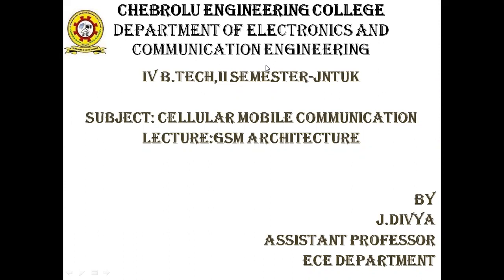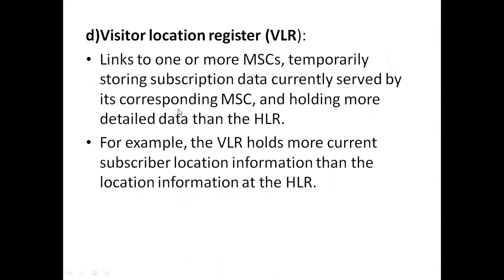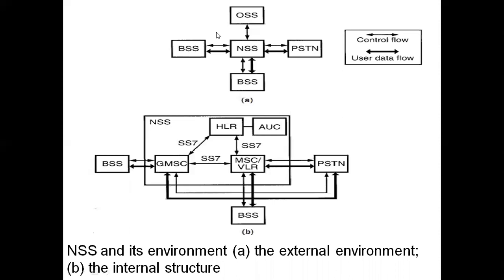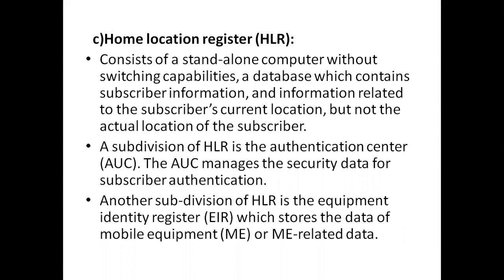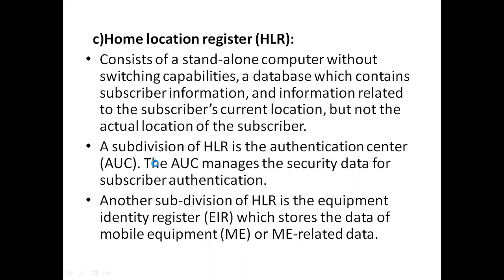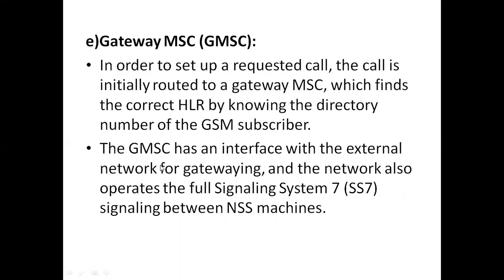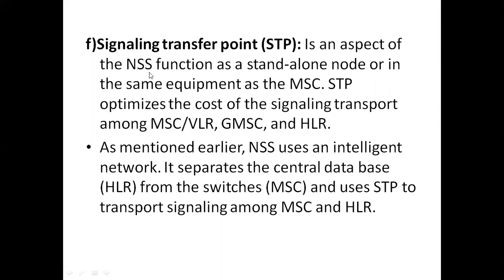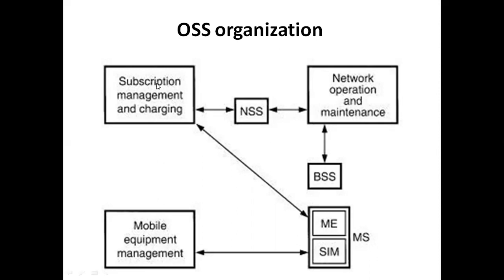JNTUK R16 IV ECE SEM 2 CMC UNIT 6 TOPIC NAME GSM ARCHITECTURE CONT